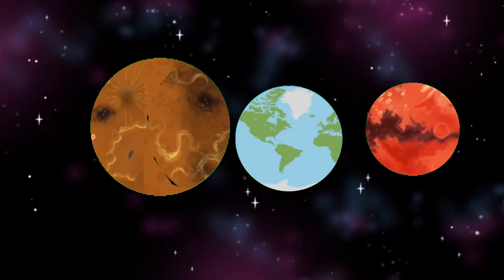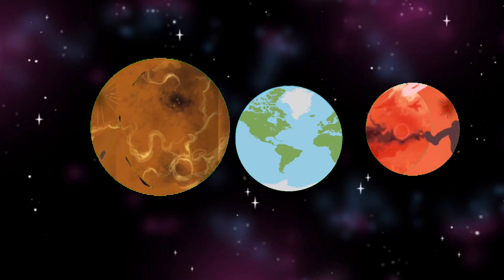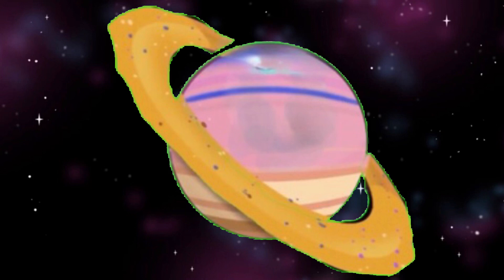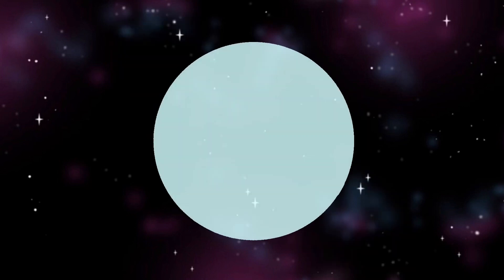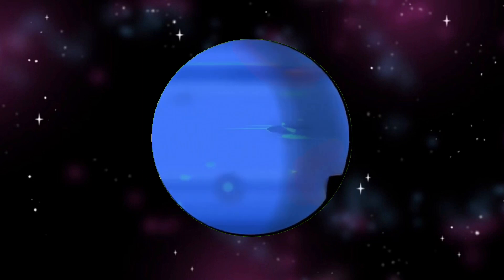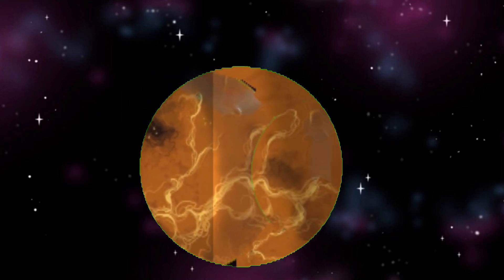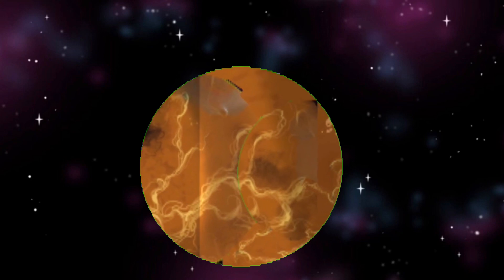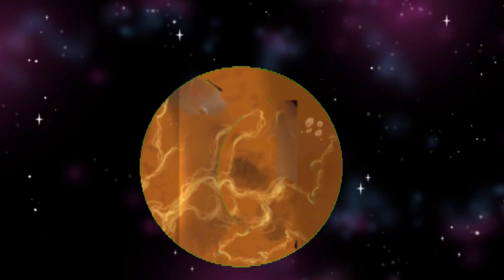How Many Planets In Our Solar System Have Northern Lights? | KLT: Space Science Kaleb & Talan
Our planets have their own Northern Lights! 🌌